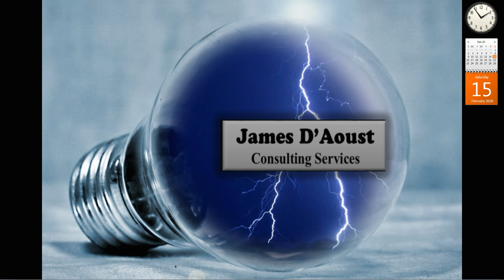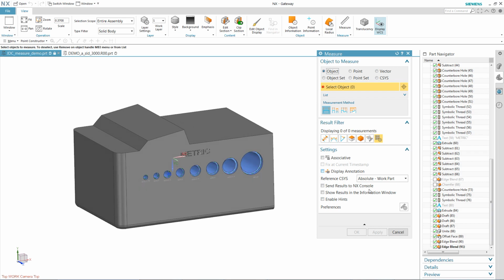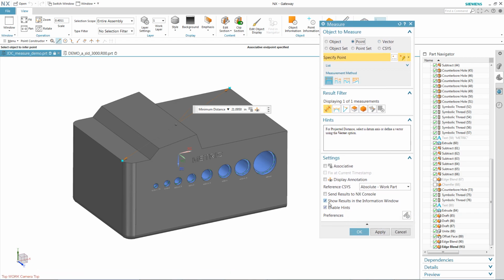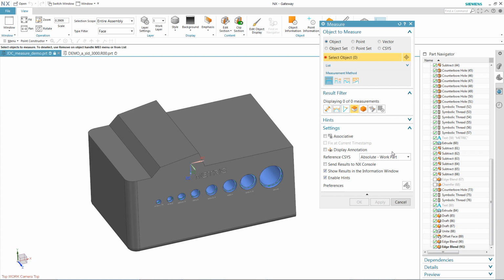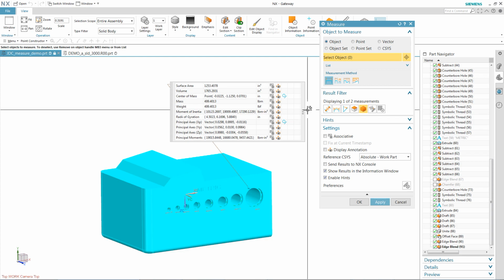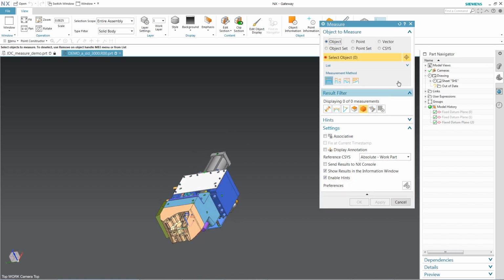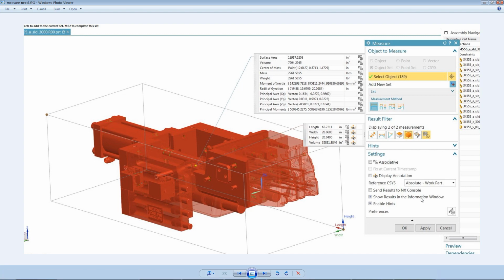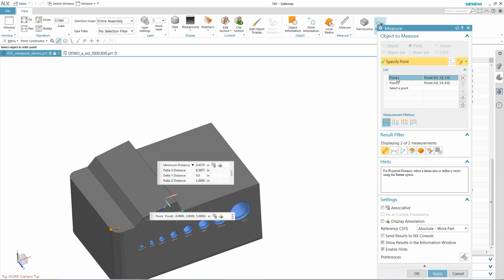Siemens NX 12 to NX 1899 releases measurement command demonstration James D'Aoust consulting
This video concentrates on current NX 11 users or releases before to learn the new NX measurement instituted in NX 12, and specifically using the NX 1899 when the existing measurement commands are no loner available / "retired"